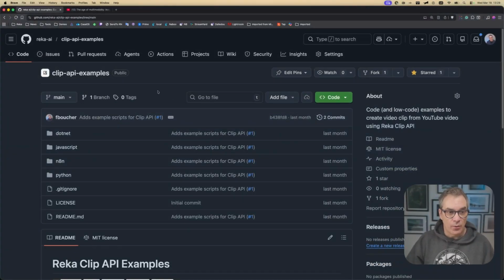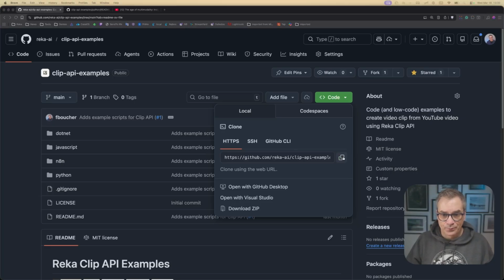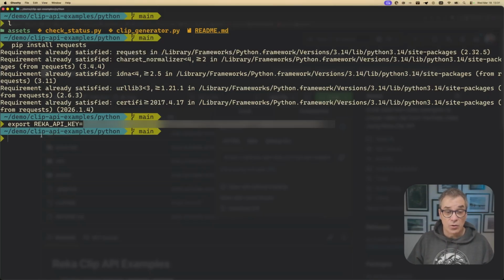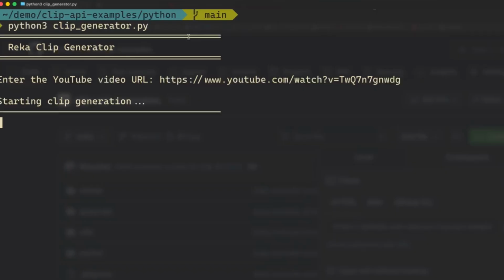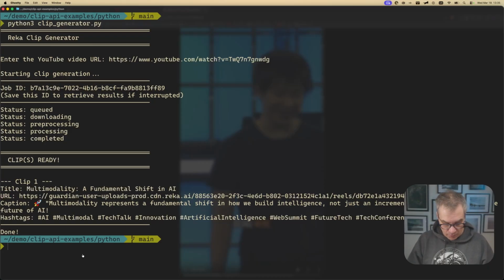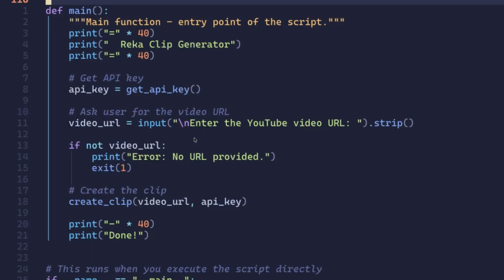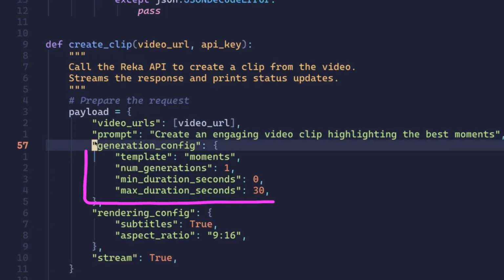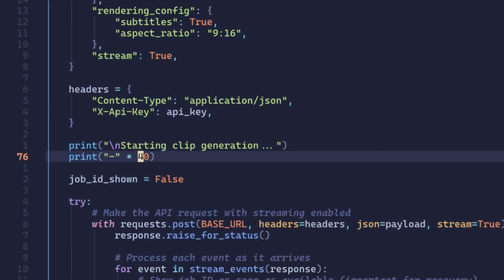Python Tutorial: Building an AI-Powered Vdeo Clip Generator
Learn how to automate your video production pipeline using the Reka AI API and Python. In this tutorial, we walk through the `clip_generator.py` script to programmatically convert long-form YouTube videos into captioned vertical clips.